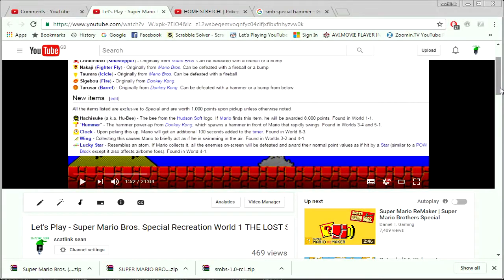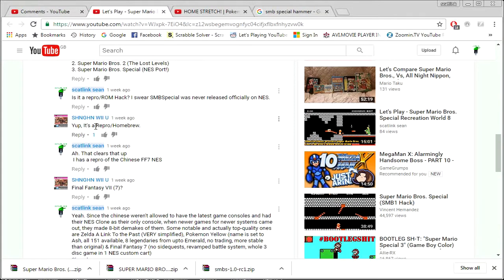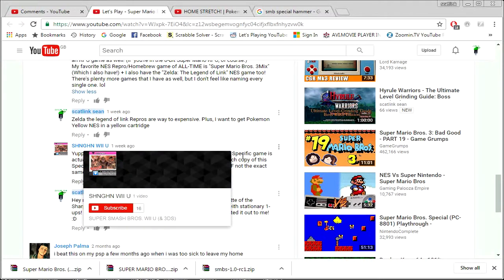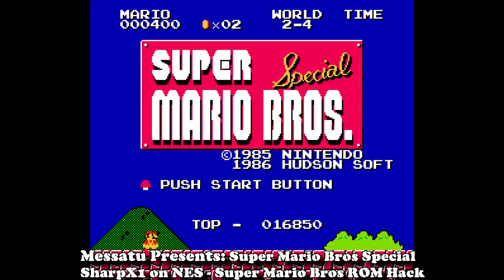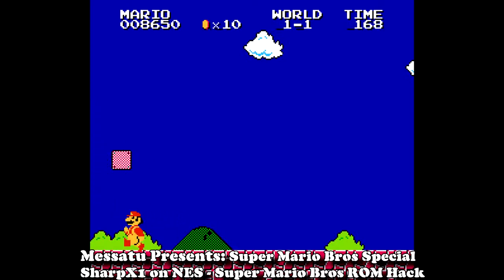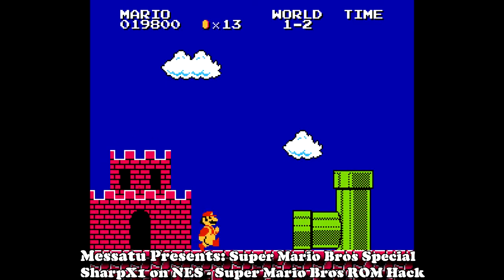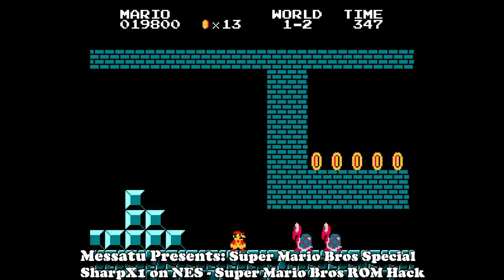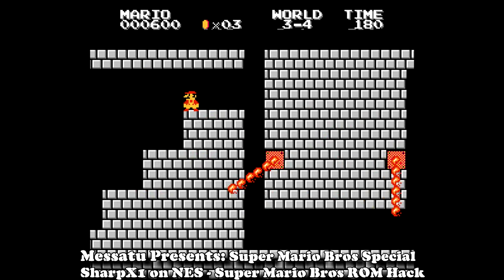Let's Play - Super Mario Bros. Special (SharpX1 for NES) ROM Hack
1 week ago, SHNGHN WII U commented on the 1st episode of this playthrough of Super Mario Bros Special via Super Mario Maker (WiiU/3DS) I started this time last year, hinting towards an NES version of Hudson's ancient Mario game. Links to these featured people are down below! (Skip to gameplay 5:48)

So after some searching and a quick test blast; I give you another alternative to the NEC PC-88 or Sharp X1 versions of Super Mario Special, brought to you by Messatu! It comes with the SMBSpecial exclusive physics and SharpX1 color palette, but all enemies and special items are substituted for conventional SMBOriginal enemies and 1-Ups like the WiiU Recreations.